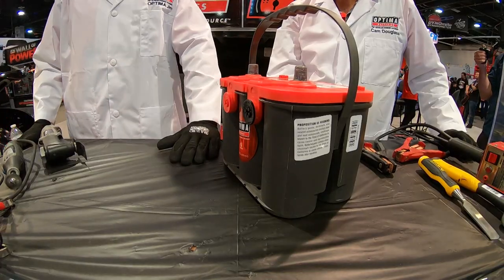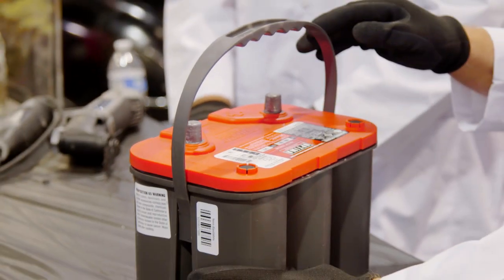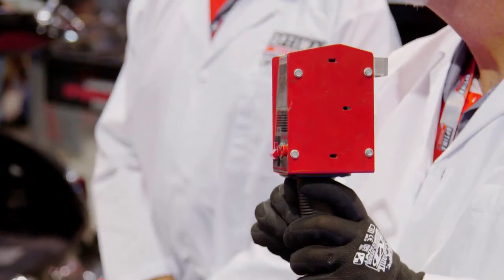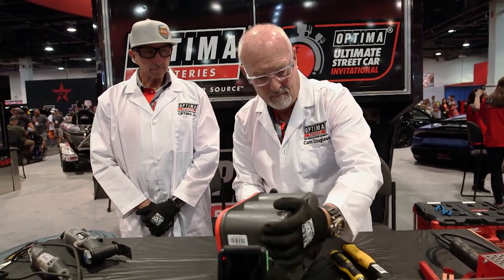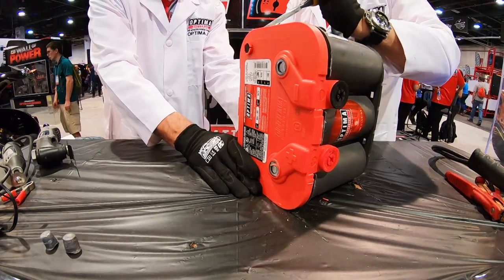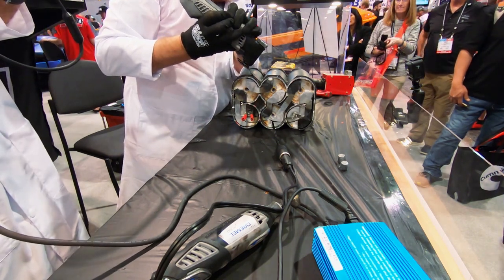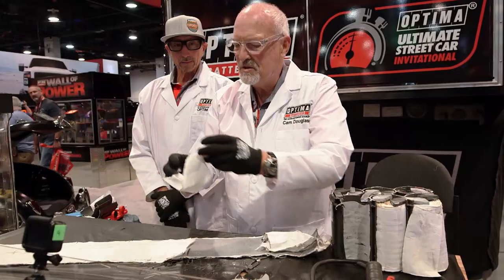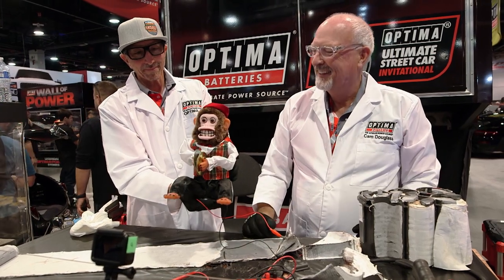What Is The Best Car Battery?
The question of what is the best car battery can be debated on many different fronts. However, you'll have a hard time finding many car batteries that can power the tools used to take the battery apart and have the individual cells continue to deliver current after they have been removed from the rest of the battery. You can buy a Group 34/78 REDTOP battery from OPTIMA right here and have it shipped to your doorstep